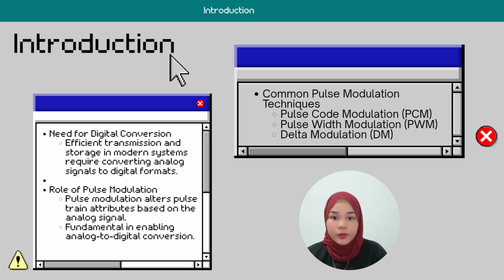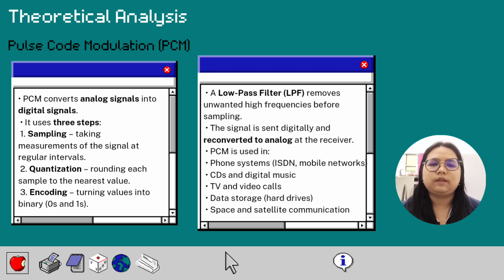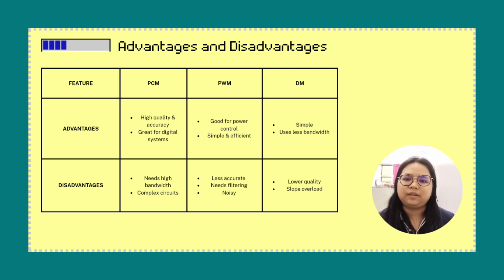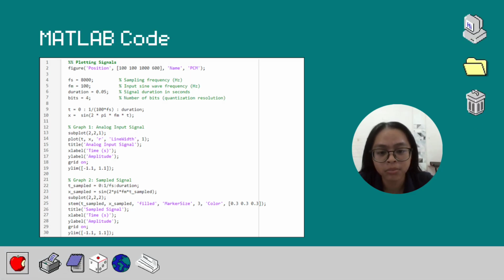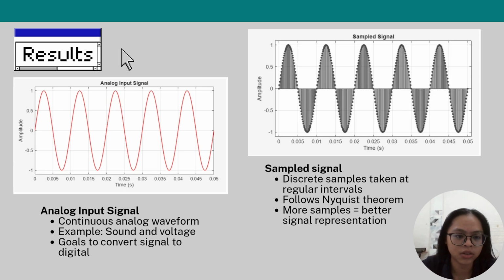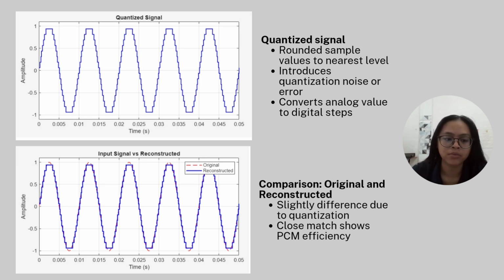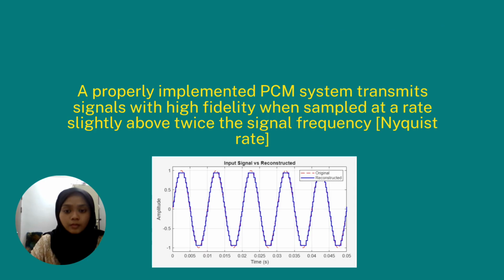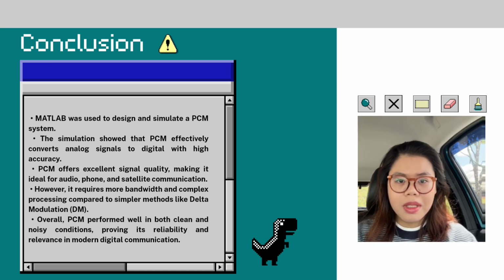KNR2103 - Assignment 2 Group13